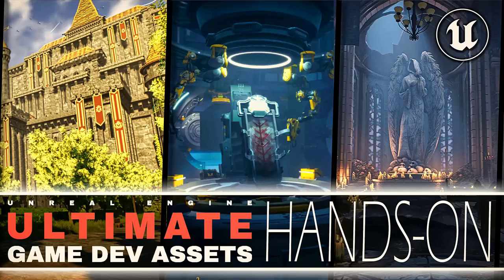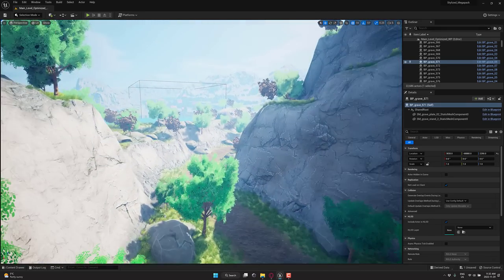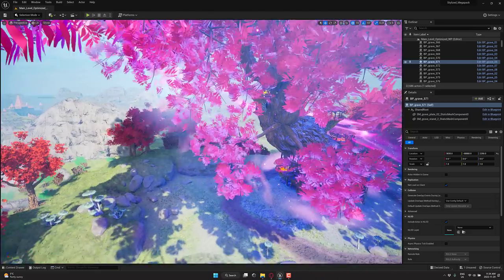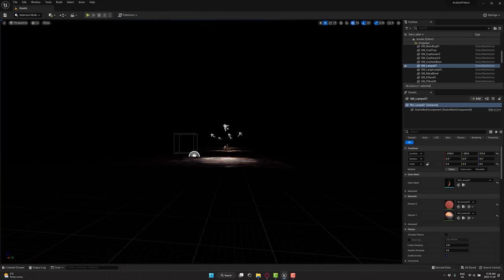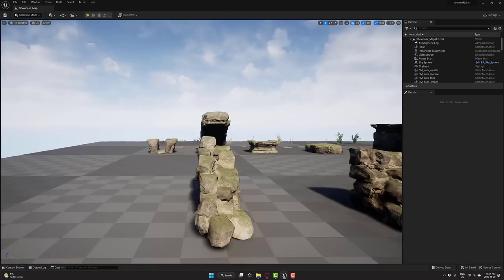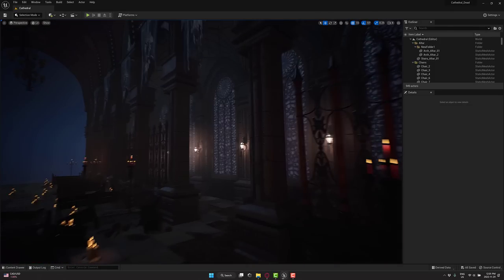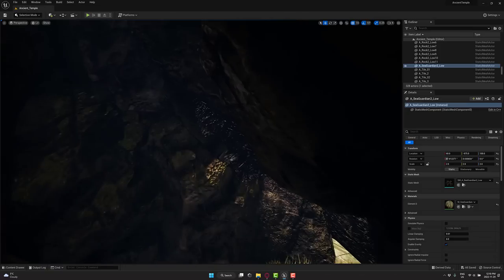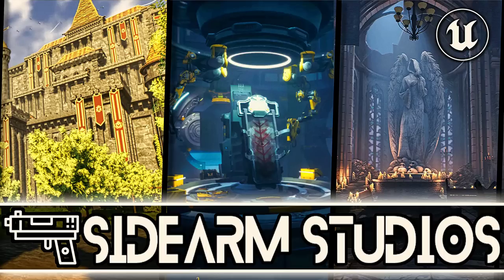These Unreal Engine Assets Are... Unreal!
This is an in-depth hands-on with almost all of the Unreal Engine assets in the Unreal Engine Ultimate Game Dev Assets Humble Bundle.

Timeline:
0:00 Introduction
0:25 Fantasy MegaPack
4:38 Horror Cafe
5:44 Arabian Palace
6:49 Restaurant/Diner
8:15 Ancient Ruins
8:56 Wild West Sky City
10:38 Cathedral of the Dead
11:31 The Vault /Sci Fi
12:44 Ancient Ruins
13:40 Niagra AoE Spell Effects
14:25 Outro